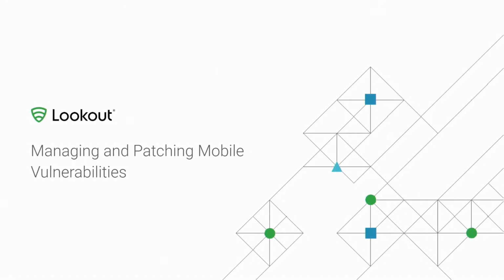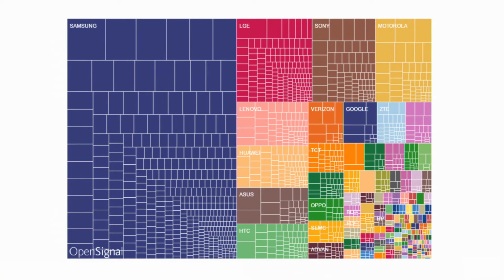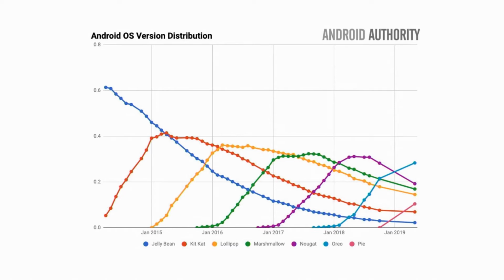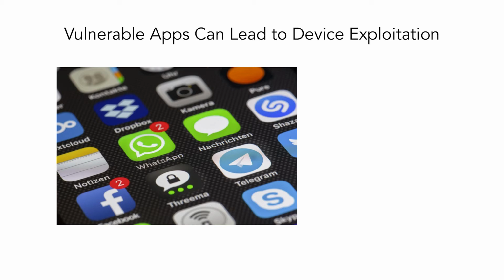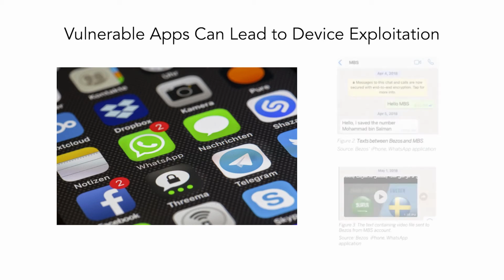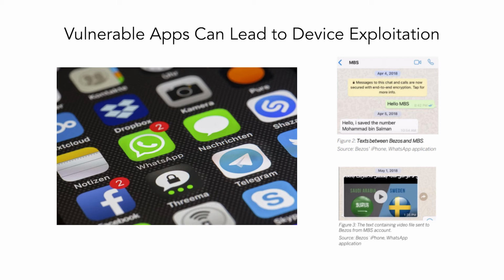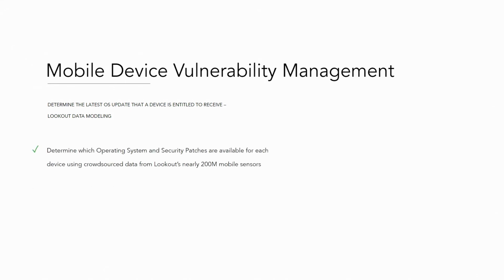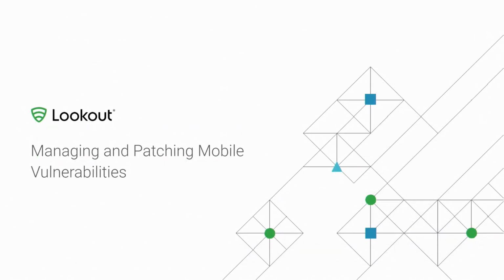Why Vulnerability Management is Critical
Use personal devices without adding risk. Hear about the problems that you could have without mobile security and how to solve them.

0:00- Intro
0:36- Android Vulnerabilities
3:00- Mobile App Vulnerabilities
5:17- Securing Mobile Data